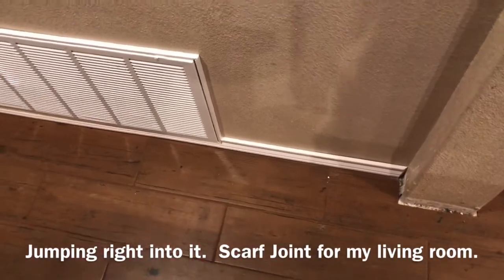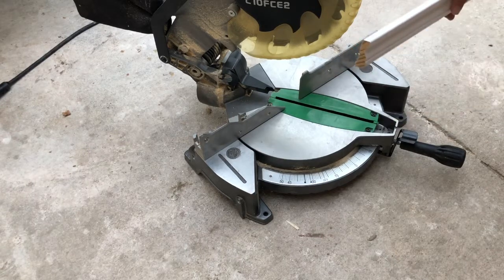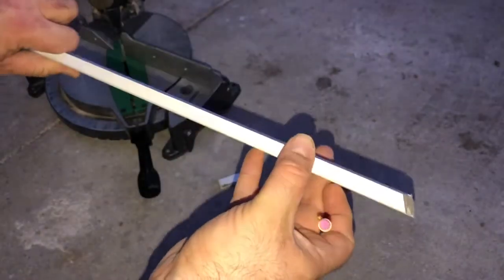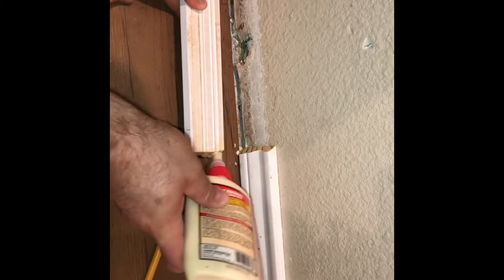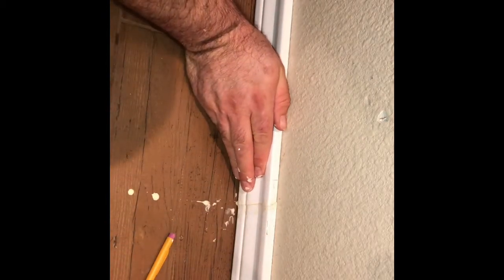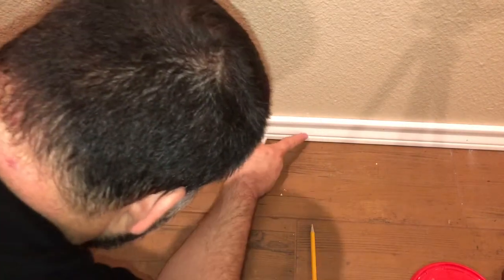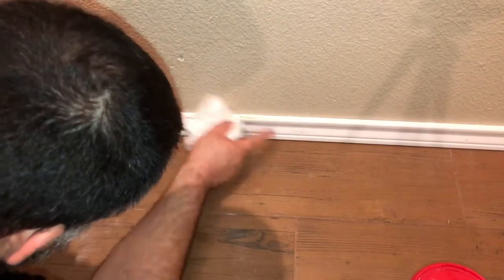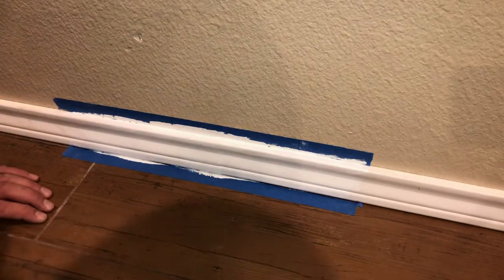How To Splice Baseboards Using a Scarf Joint.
This is a short video to help you splice those Baseboards when you have a wall that is longer than the material you have.I hope this helps. Enjoy!